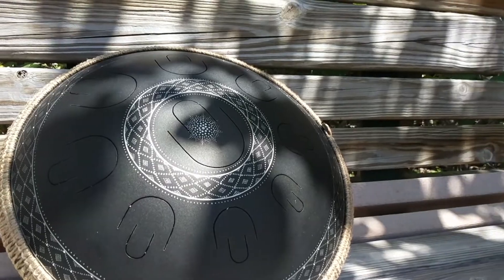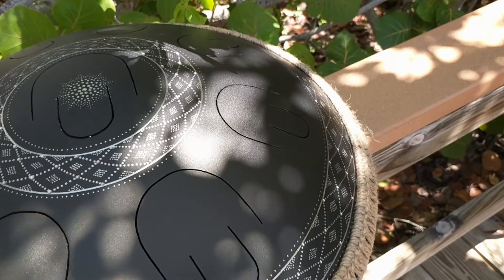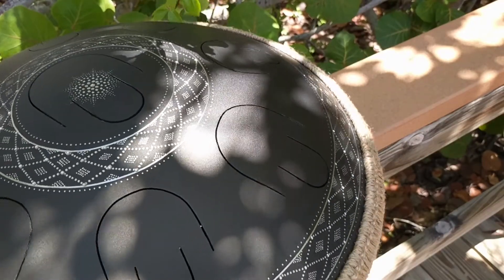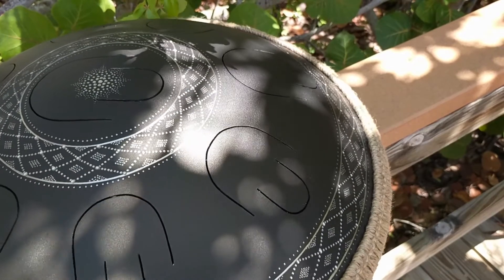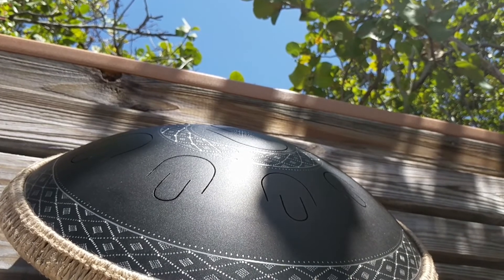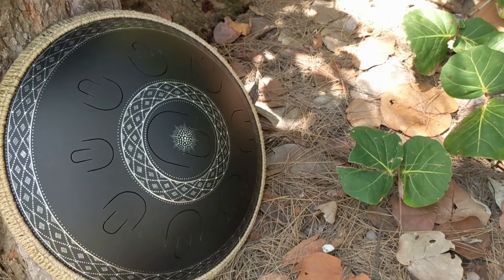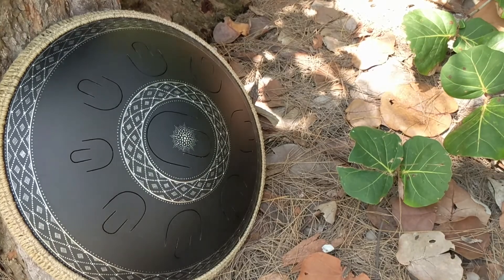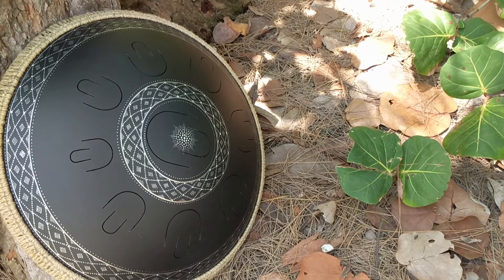Pan Series Review - Guda 2.0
Today we managed to get the review for a few Guda instruments done. Here's the Guda 2.0!

Important Community Links:

The Pan Series community Facebook group
The Handpan Community Facebook group